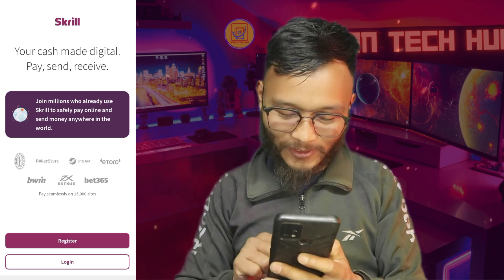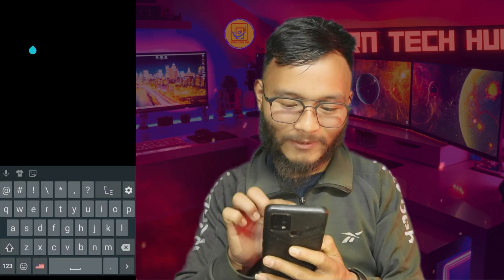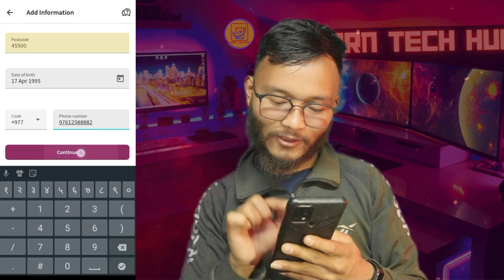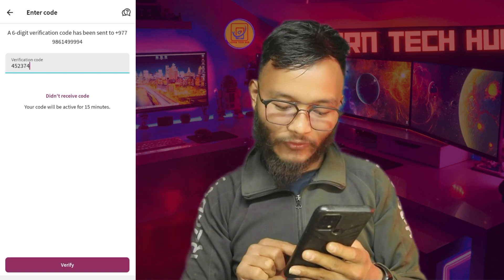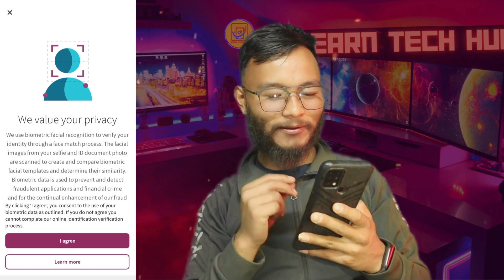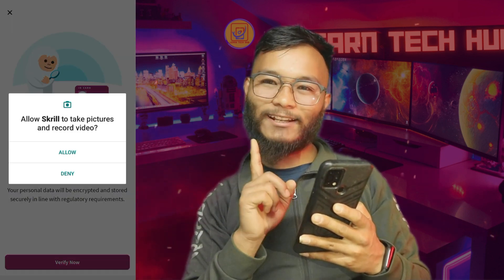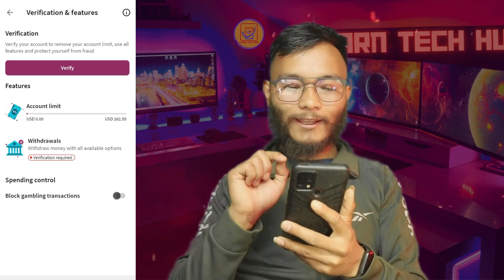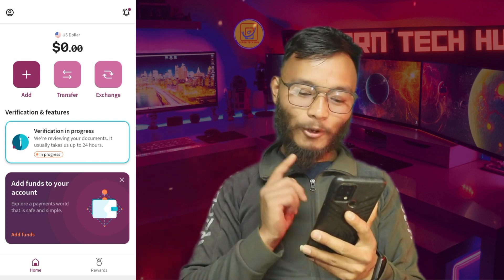Skrill Account Verification Nepal, How to Create Verified Skrill Account in Nepal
🚀 Welcome to Learn Tech Hub – Your Gateway to Skill Development! 🚀
Don't miss out on valuable information and learning opportunities.

At Learn Tech Hub, we redefine the learning experience by offering a comprehensive platform for upskilling in vernacular languages. 🚀 Our mission is to empower individuals in Nepal and beyond with knowledge in mobile apps, mobile information, and various computer-related skills.

📌 Key Highlights:
✅ Mobile-Ready Skills:
With Learn Tech Hub, you're not just learning; you're preparing for the future of Nepal. Our courses are meticulously designed to equip you with the skills necessary to excel in the ever-evolving world of mobile technology.

👉 Explore our diverse range of courses, including:
   • Blogging Complete Course for Beginners

Rest assured, all our videos are crafted using our own systems, servers, routers, and websites. Our commitment is solely to create awareness about cybersecurity, enabling our audience to safeguard themselves from potential hacking activities. Learn Tech Hub does not endorse or support any misuse of the information provided.

Join Learn Tech Hub today and embark on a journey of continuous learning and skill development. Together, let's shape a future where technology is harnessed responsibly and ethically. 🌐💡